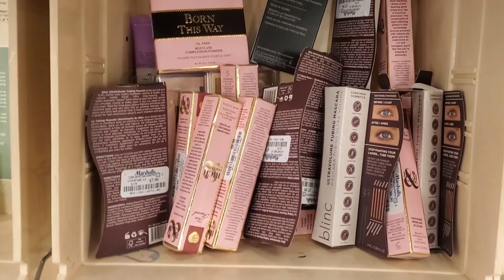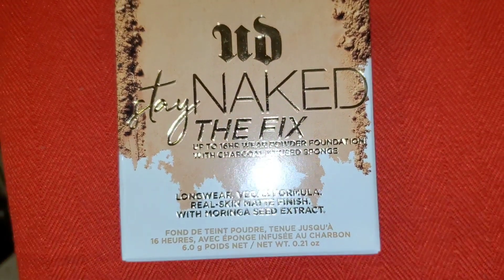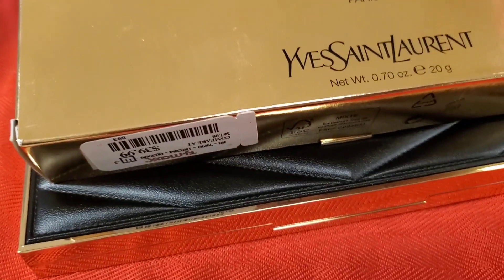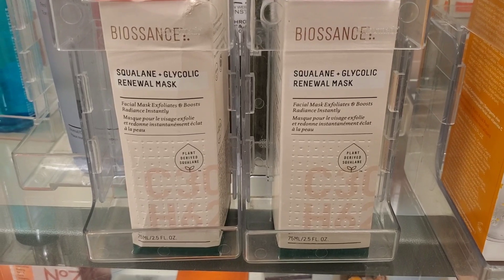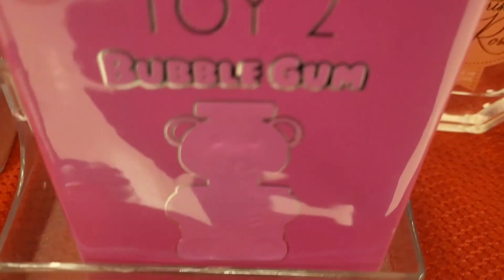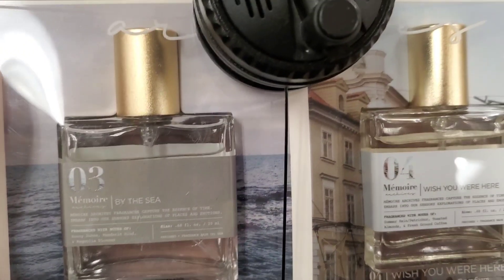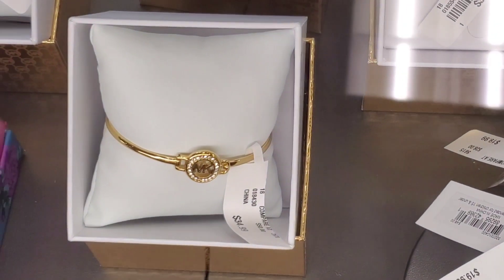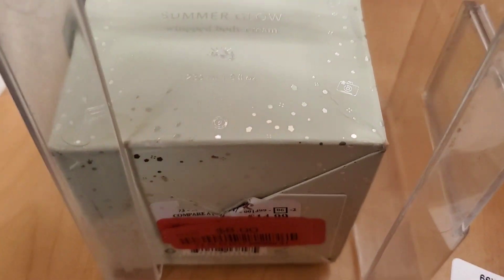NEW STUFF AT TJ MAXX And MARSHALLS | SHOP WITH ME ❤ November 2022 🥳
texas
highend makeup finds
Amazing finds

November 2022